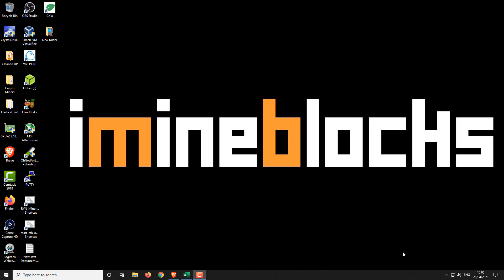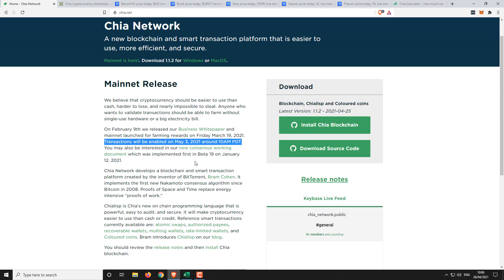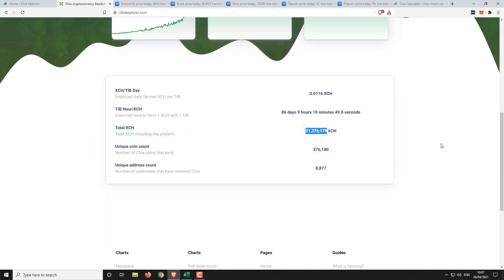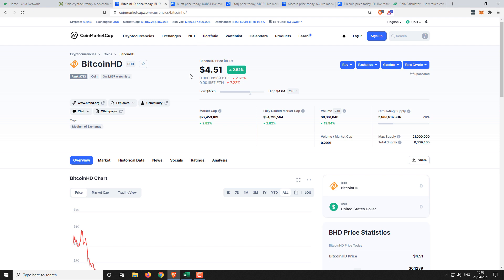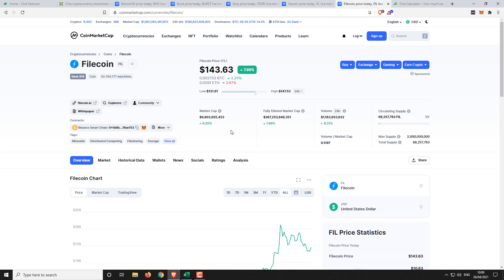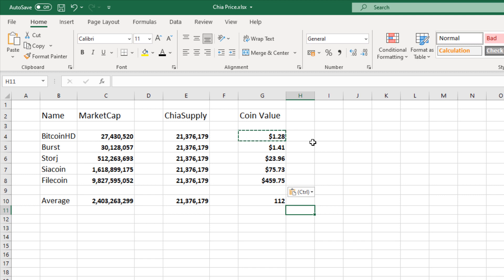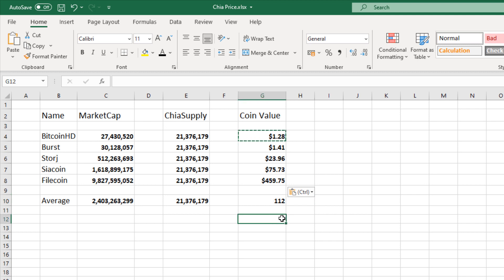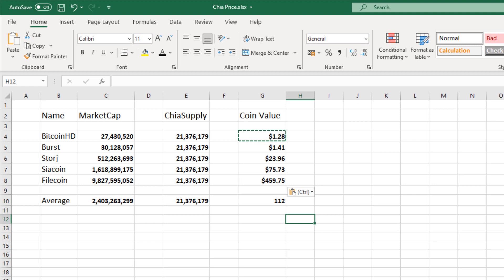How Much Will Chia Be Worth?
Estimating the short term price of Chia by comparing with similar crypto currency valuations.

Chia:xch154cjrznuunmlluu63ktkdh9u4jzq4w6zlx2cj975rsx45x7xc4ksuz0ksv
Bitcoin:1FFVvaF7A3sjhzX26mNWfuqYKz1CwmEsYh
Litecoin:LUUEfTYzsQU1e86kjiDtkwAYmqReZYAPfs
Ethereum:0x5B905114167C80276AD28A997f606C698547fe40